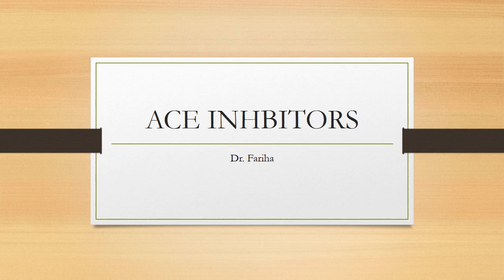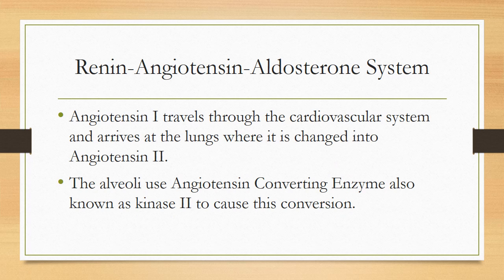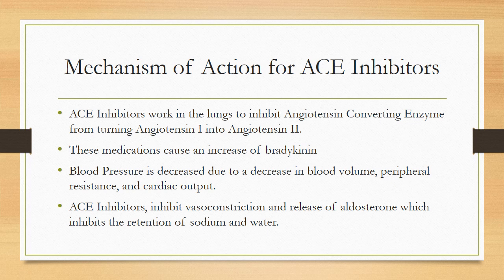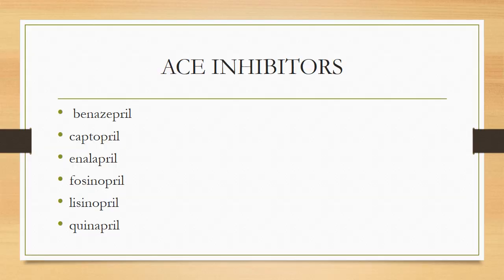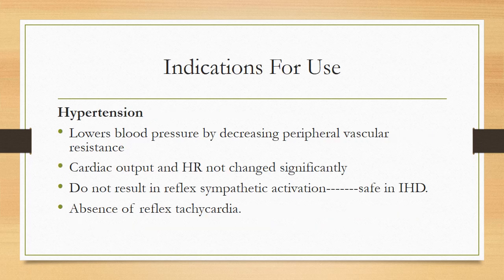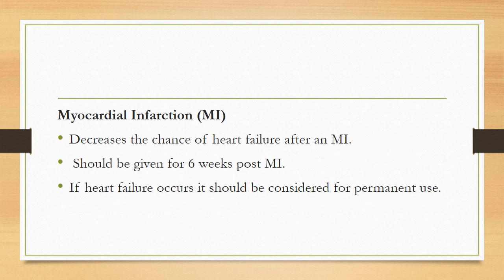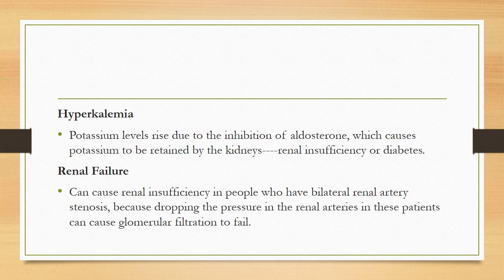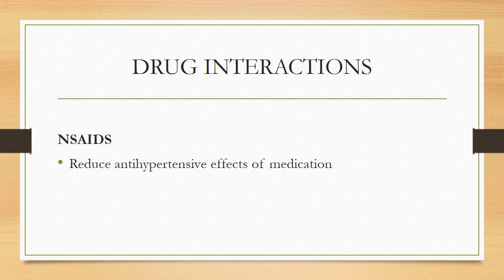lecture of Dr. Fariha Zeshan for 3rd Year DPT on topic ACE inhibitors